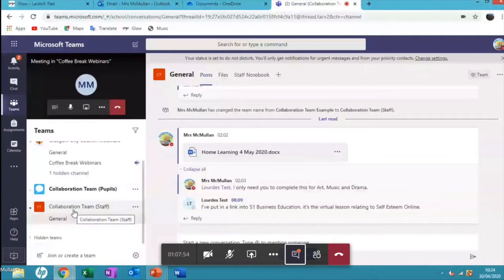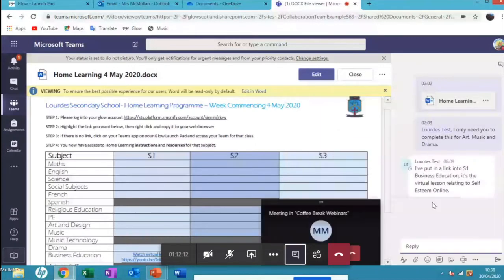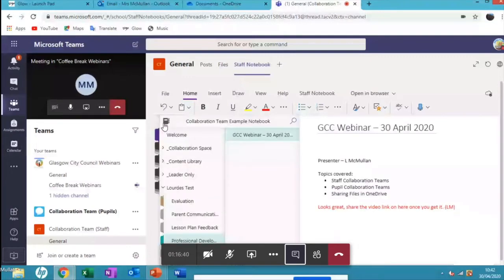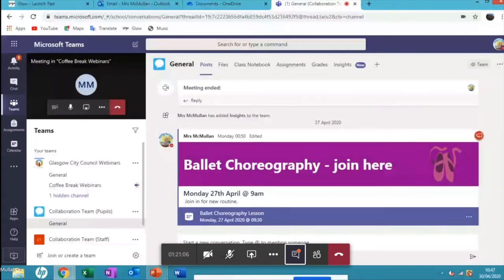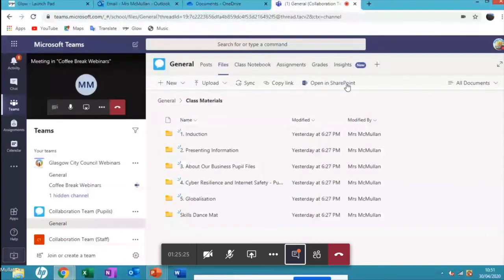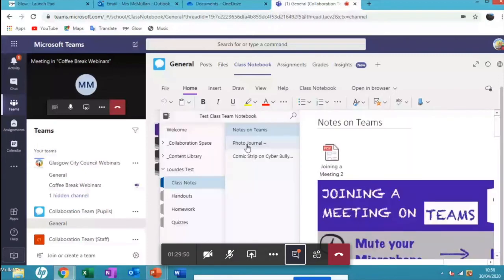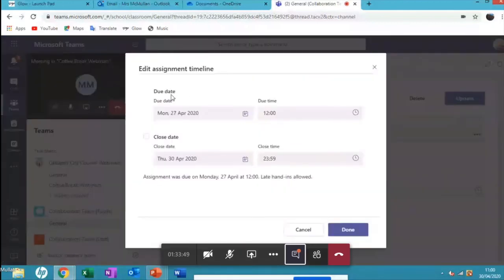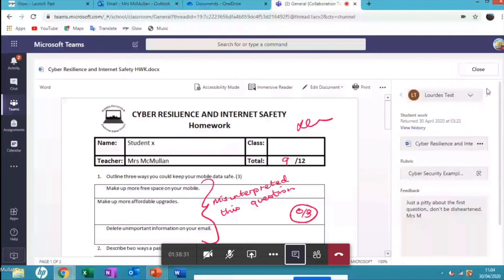Colloboaration in Teams & Sharing Files in Onedrive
Glasgow Remote Learning
Coffee Break Learning
Thursday 30th April